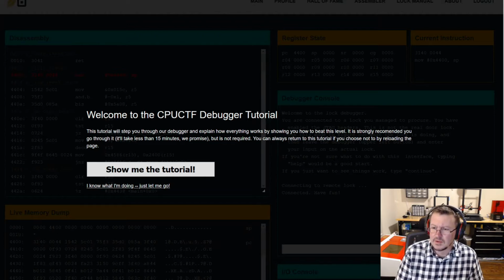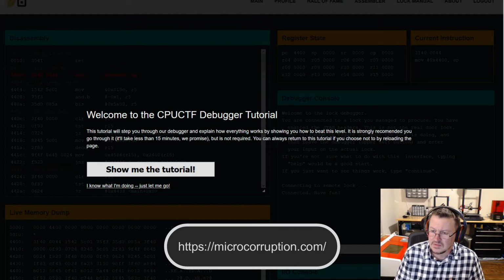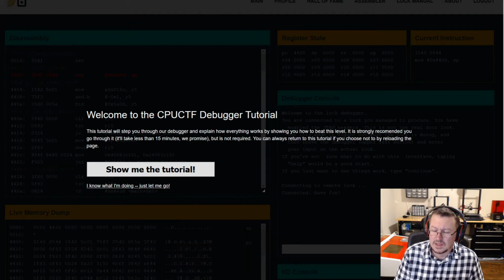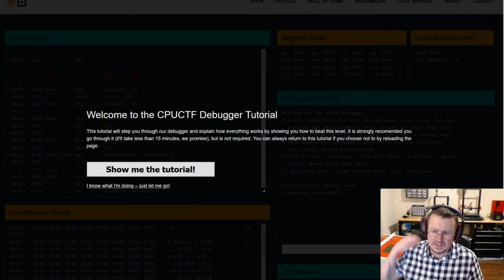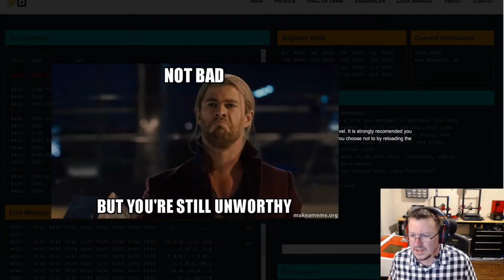Intro to the Channel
A quick introduction to explain what this channel is all about!